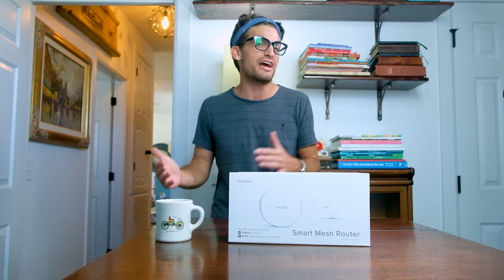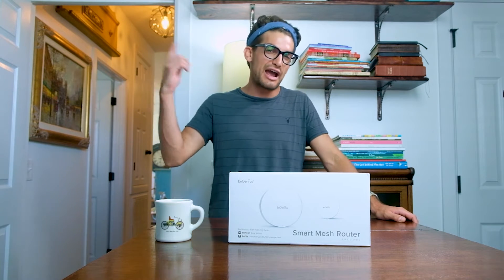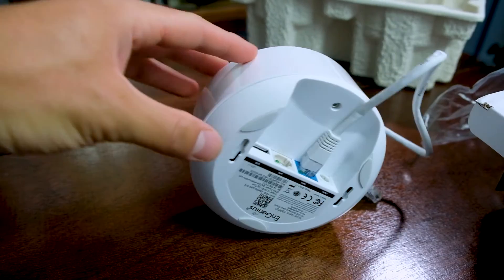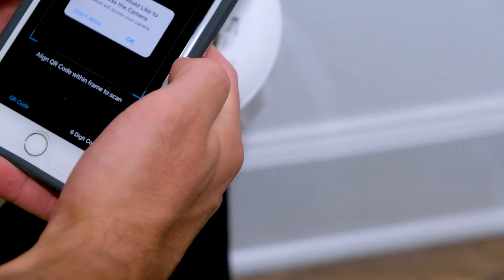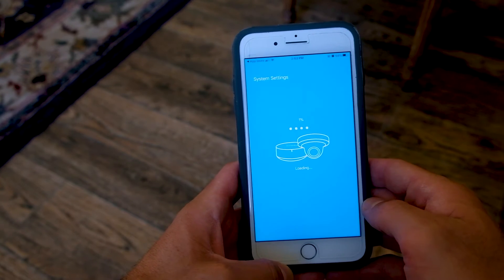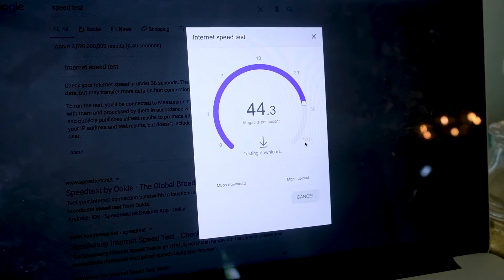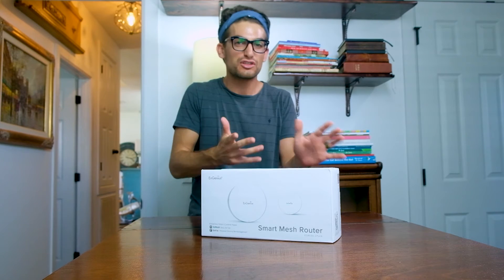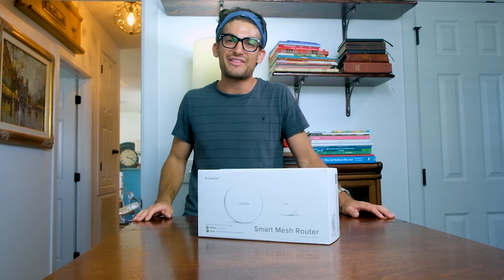Better Wifi Signal Throughout Your Whole House | EnGenius ESR530 Smart Mesh Routers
I will show you how to get faster wifi throughout your entire house in 15 minutes flat with the EnGenius ESR530 Smart Mesh Routers...

EnGenius ESR530 Smart Mesh Routers - Commission Earned)

Recently I upgraded the wifi in my studio to get some better performance while live streaming and uploading videos to YouTube. I noticed a substantial increase in performance in my studio but some major low performance in other areas of my house.

Since my performance for live streaming was so good in my studio I took a guess that it was the fact that I needed a mesh router system to push my wifi further into my house.

I put this off because I did not know where to start, what brands to consider, etc... Luckily EnGenius reached out to me and sent over their ESR530 Smart Mesh Routers. In 15 minutes flat I was up and running with a substantial boost in power throughout my entire house.

I went from about 9 Mbps in the back corner of my house furthest from the modem up to about 49 Mbps with the new EnGenuis Smart Mesh Routers. So not only was this system easy to set up but very effective!